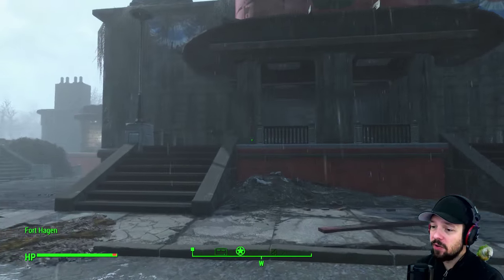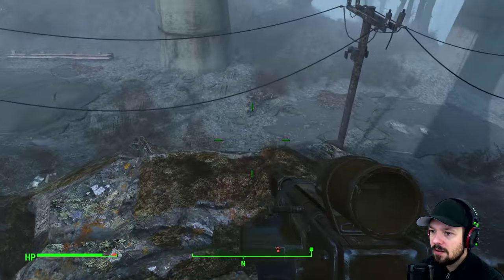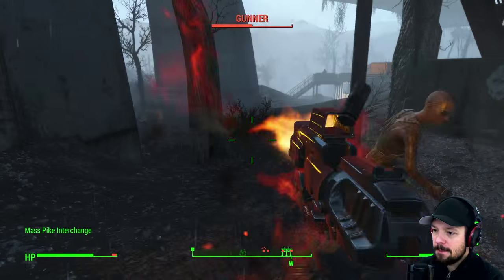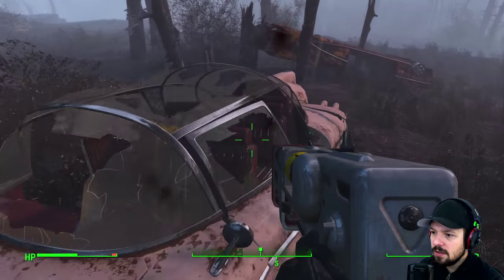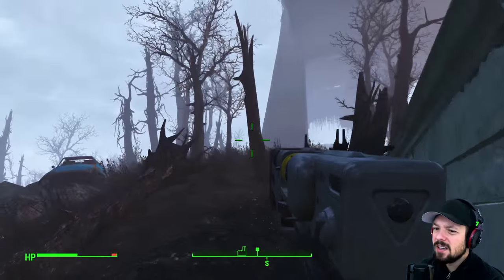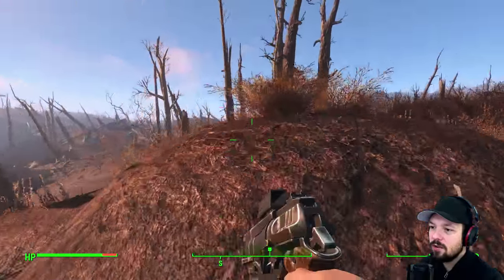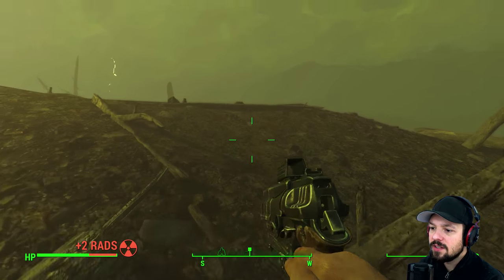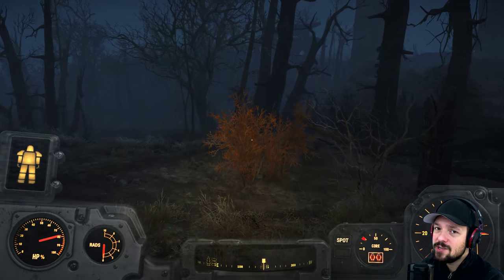Fallout 4 Gameplay - Part 16 - SEXY COMBAT ARMOR ★ Let's Play Fallout 4!